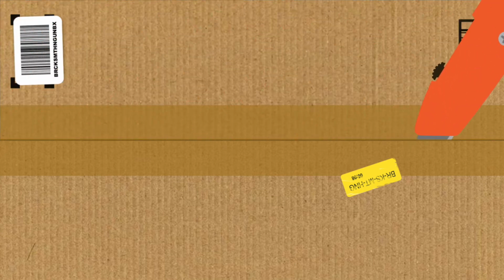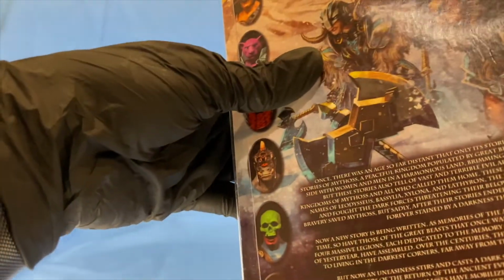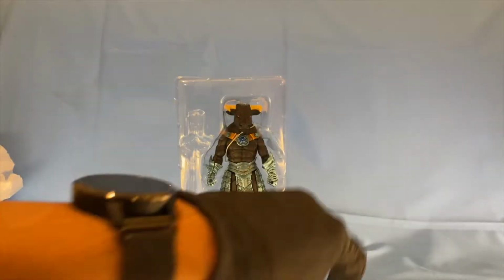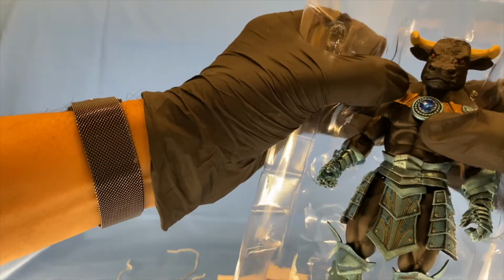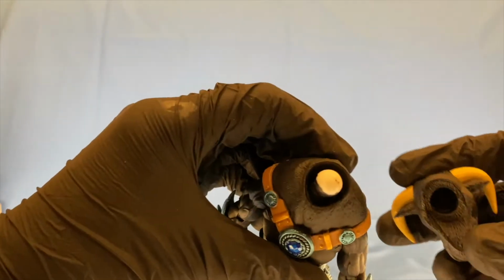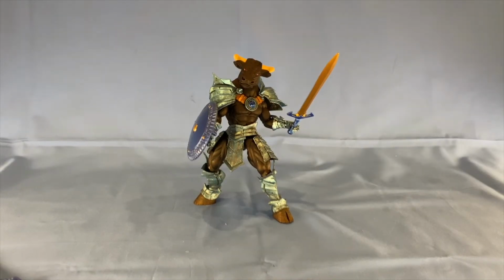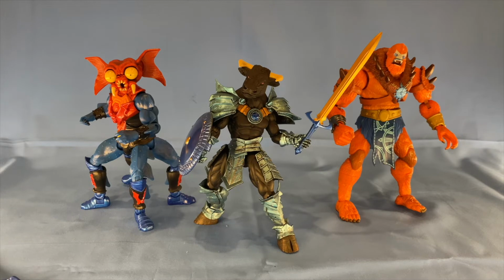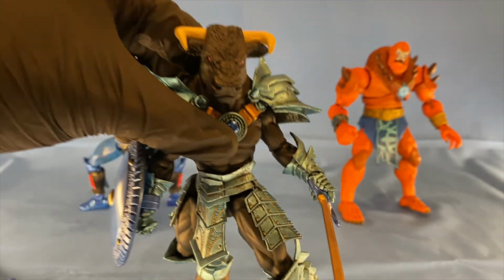Unbox Something: Mythic Legions' Torrion is the Ultimate Battle Cattle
Wanted to continue sharing some toy unboxing with the folx here on Brick Something. I haven’t done a Mythic Legions figure on camera yet, so I went with a pretty old one in Torrion, a tough looking shadow minotaur with the most amazing blue metallic armor. This figure was part of the fourth Mythic Legions Wave by Four Hoursemen Studio, and was first put up for sale way back in 2016. My Legions collection didn’t start until February of this year, so I’m pretty damn green. I’m having a great time getting to know this line, and even though I’m opening up sold oldies, I hope you enjoy experiencing these toys with me.